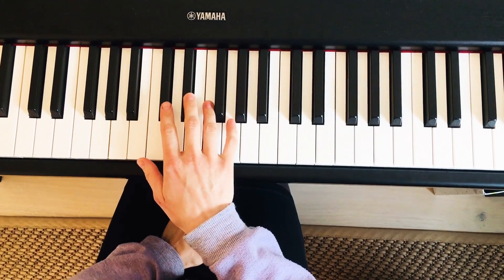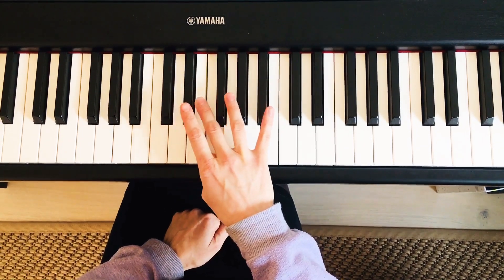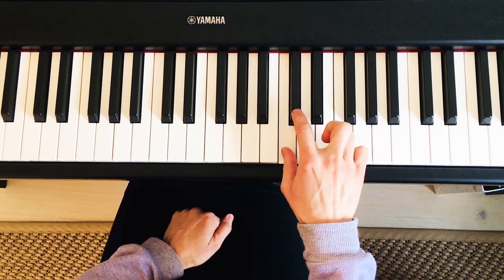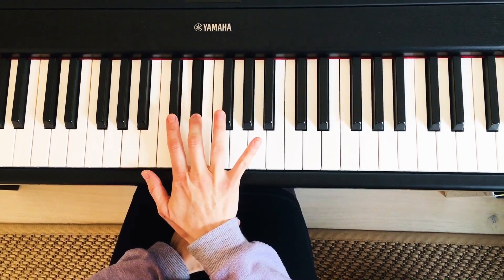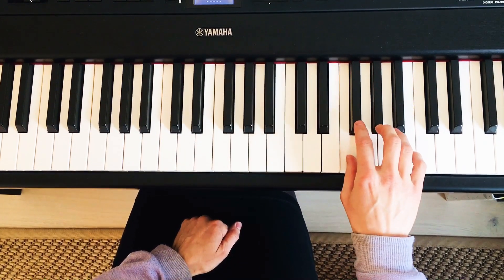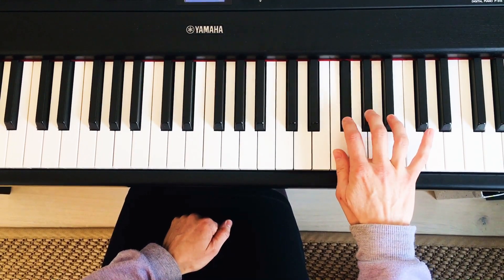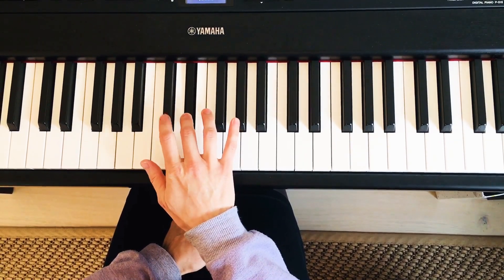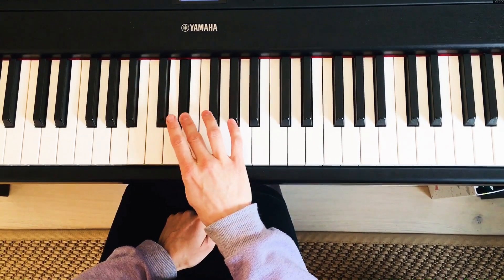D flat major piano scale - Separate Hands - learn piano at home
LEARN PIANO WITH YOUR FAVOURITE SONGS

D flat major piano scale - Separate Hands - Grade 4 piano exam
Fingers Used :

Left Hand
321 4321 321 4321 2